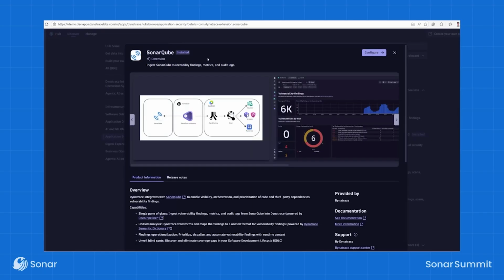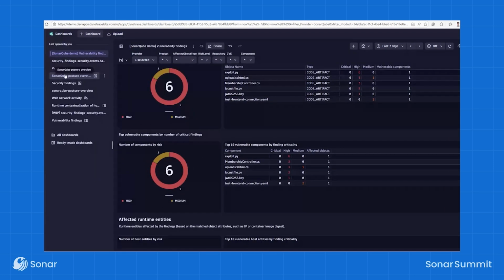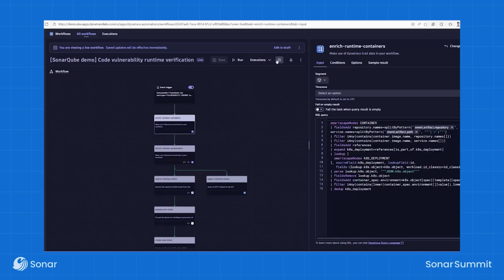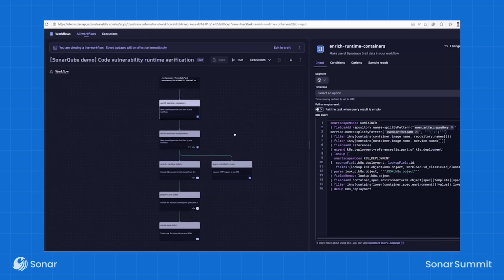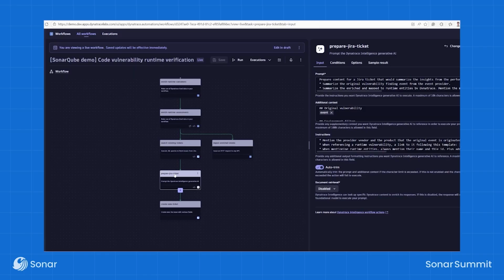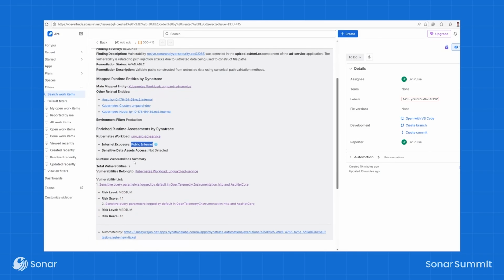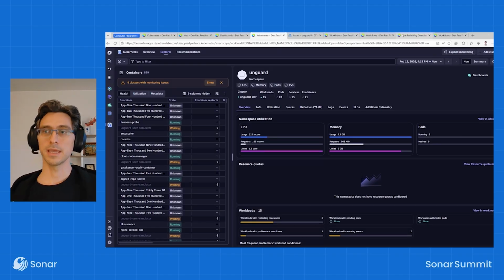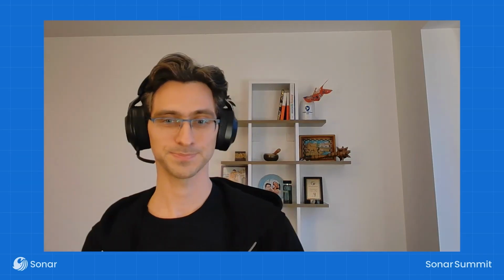SonarQube & Dynatrace Integration: Enrich Security Findings | Sonar Summit 2026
How can DevSecOps teams prioritize the most critical vulnerabilities in production?

In this Sonar Summit 2026 session, we explore how integrating SonarQube with Dynatrace enriches static analysis findings with real-time runtime context, enabling teams to better prioritize remediation efforts.

Traditional static code analysis identifies vulnerabilities, bugs, and code quality issues early in the software development lifecycle. However, understanding which issues have the greatest impact in production requires runtime observability and contextual intelligence.

By integrating SonarQube findings into the Dynatrace AI-powered observability platform, development and security teams can:
- Ingest vulnerability findings, code quality metrics, and audit logs
- Enrich static analysis results with runtime context from production environments
- Reduce alert noise and focus on the most critical issues
- Prioritize remediation based on real-world application behavior
- Automate security workflows across DevSecOps pipelines

This integration helps organizations strengthen application security, software quality, and DevSecOps automation by connecting development insights with operational data.

Timestamps:
00:00 — Introduction
00:30 — Dynatrace Platform Overview: Data Intelligence & Monitoring
01:13 — Smartscape Overview: Kubernetes, Containers, Runtime Entities
01:54 — Connecting Code, Build, and Runtime with SonarQube
02:31 — Semantic Mapping for Vulnerability Prioritization
02:48 — Security Dashboard: Explore Risks and Link to SonarQube
03:30 — Posture Overview: Security, Reliability, Maintainability
04:01 — Automating Vulnerability Workflows with Dynatrace
04:40 — Runtime Context: Prioritizing Production Risks
05:20 — Trigger Workflow for Critical SonarQube Vulnerabilities
05:56 — Mapping Vulnerabilities to Kubernetes via Smartscape
06:19 — Mapping Repositories to Deployed Services
07:26 — Runtime Vulnerability Analytics and Data Context
08:08 — Ingesting Enriched Vulnerability Events into Dynatrace
08:21 — Creating Jira Tickets for Production Vulnerabilities
09:06 — Jira Ticket Example with Runtime Mapping
09:38 — Investigating Kubernetes Workloads and Production Tags
10:03 — Ticket Details: Internet Exposure and Data Signals
10:18 — Finding Additional Runtime Vulnerabilities
10:51 — Visualizing Enriched Vulnerabilities in the Dashboard
11:12 — Runtime Entity Mapping: Containers with Critical Issues
12:02 — Runtime Security Gates from Staging to Production
12:55 — Deployment Gate Failure and Optional Rollback
13:24 — Wrap-Up: Connecting Code Vulnerabilities to Runtime Risk